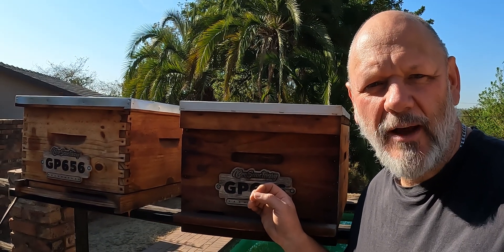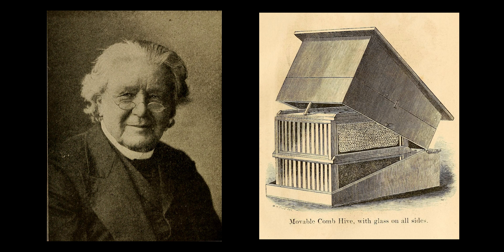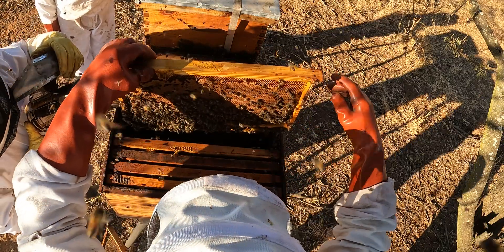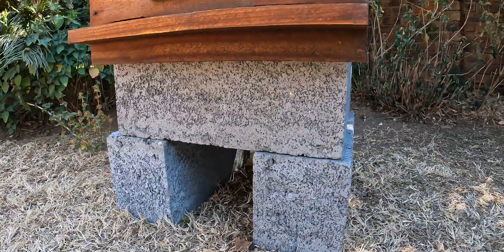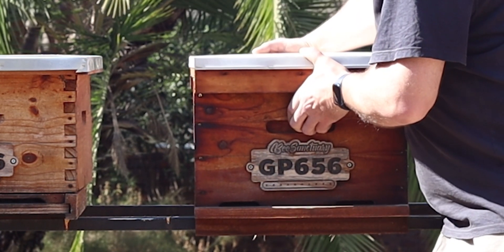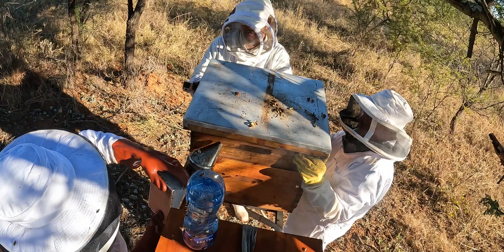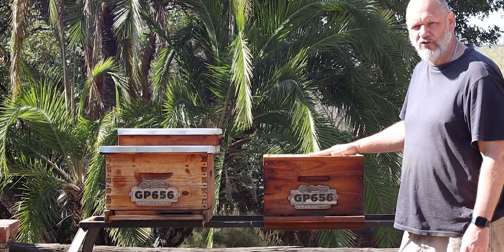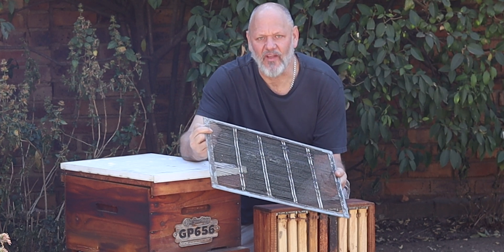Why Langstroth Hive is the Most Popular In The World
Why is the Langstroth the most popular hive in the world, and how to set up your hive.